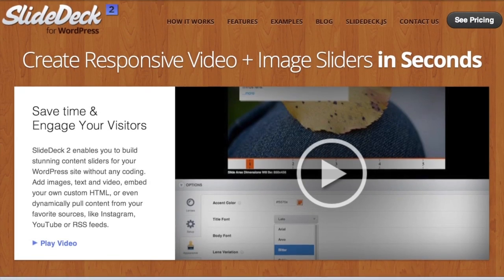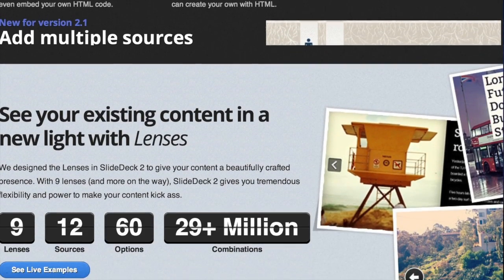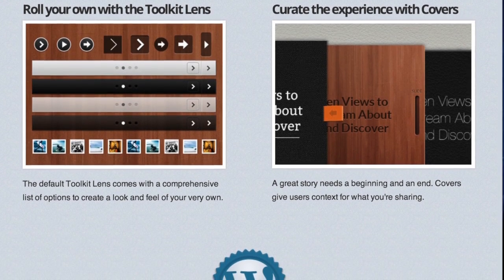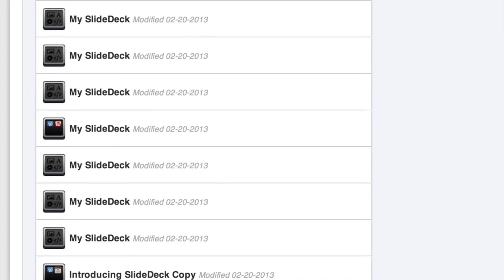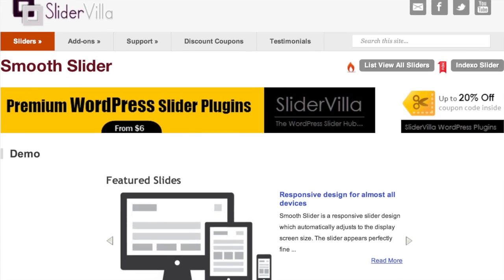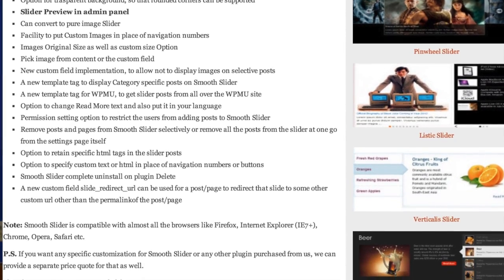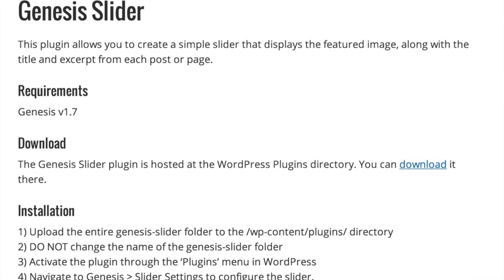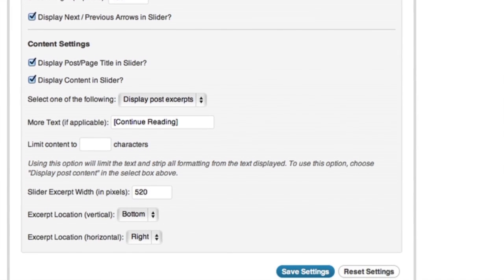SlideDeck 2 vs Smooth Slider - WordPress Slider Plugins - PressThis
Matt and Dan look at two of the more popular WordPress slider plugins, SlideDeck 2 and Smooth Slider.  Which one is better?

Also, the guys discuss the process of using a slider plugin and the inherent advantages and disadvantages of using them.